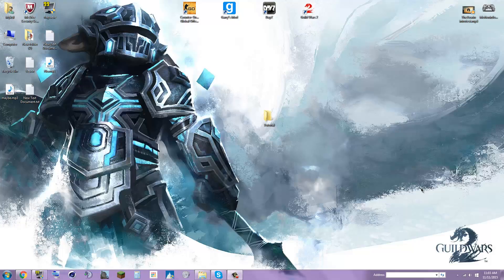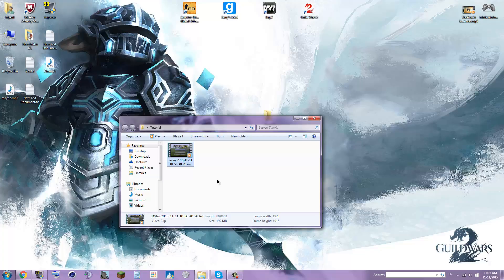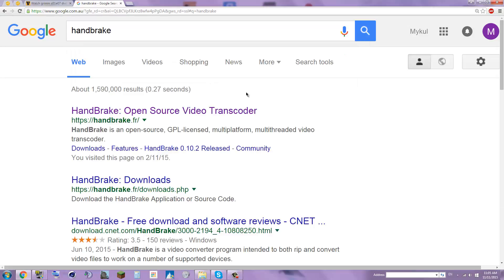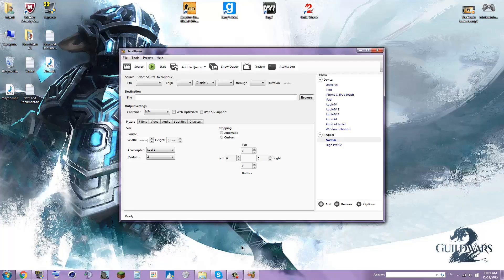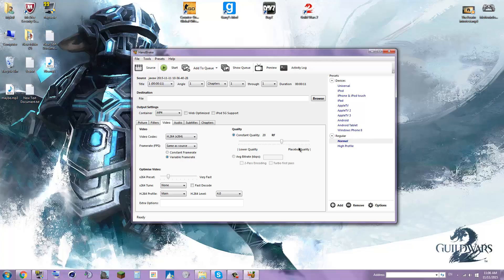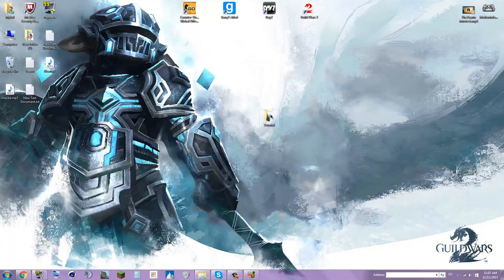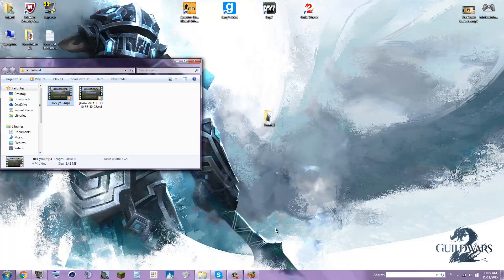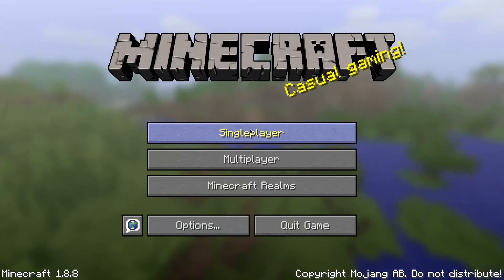How To Compress A Raw File - Mykul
ALRIGHT! so. How can a pineapple and some sort of drink make a raw file smaller you ask? well this video will show you how.
I DO NOT TAKE CREDIT FOR THE PROGRAM USED IN THIS VIDEO
Intro music (Full credit to J.Viewz and Pegboard Nerds)